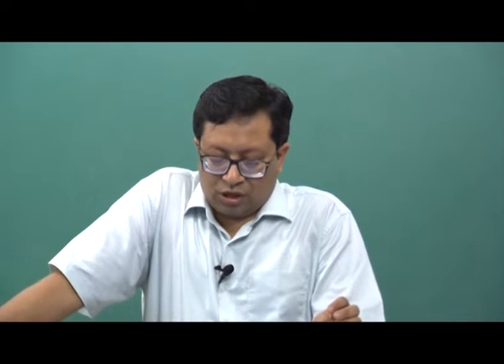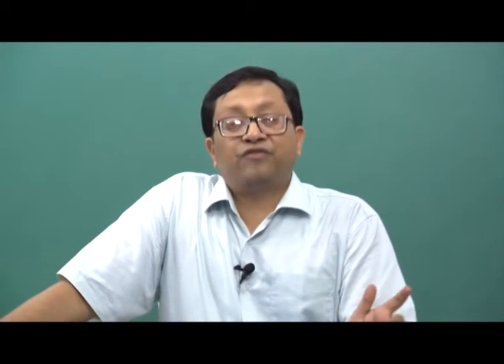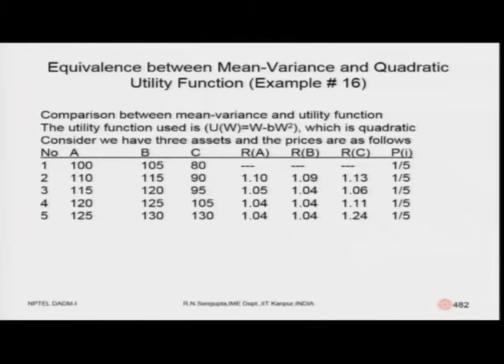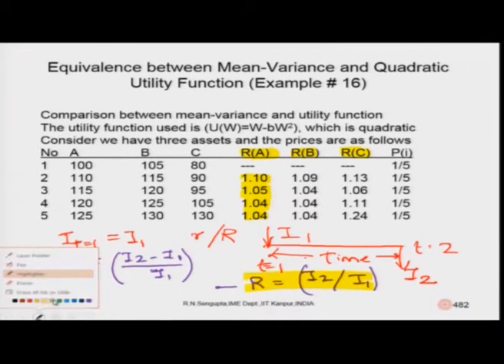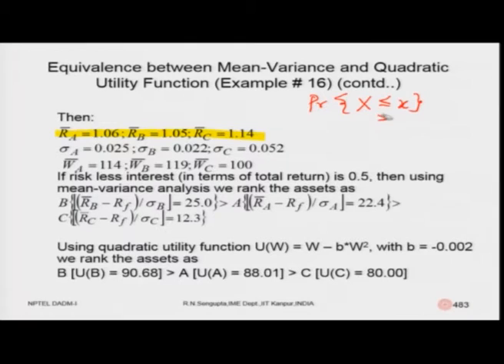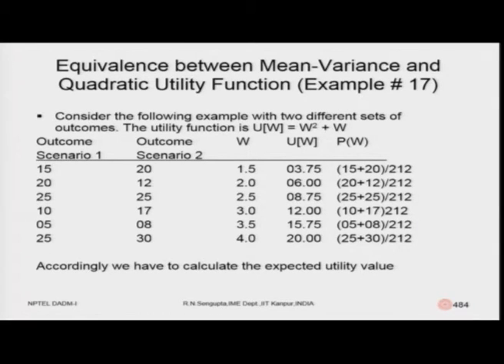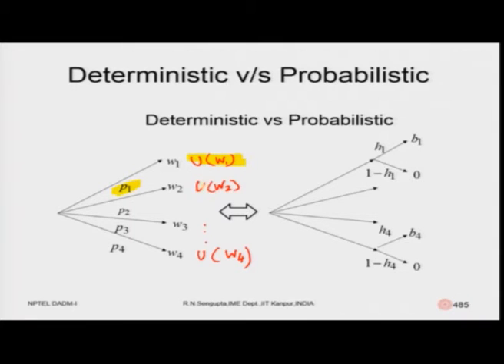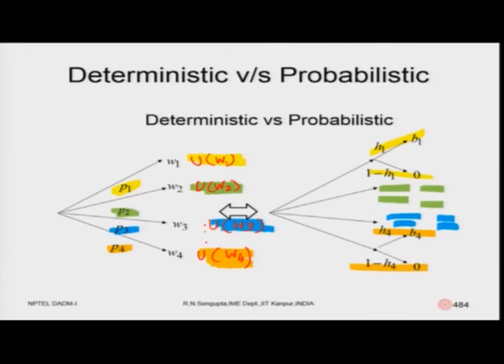Lecture-48: Data Analysis and Decision Making – I